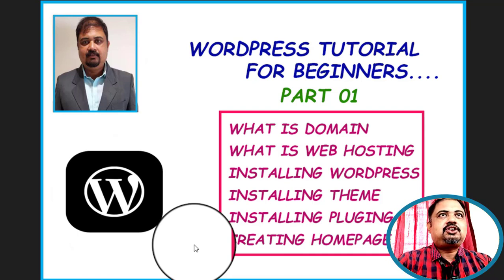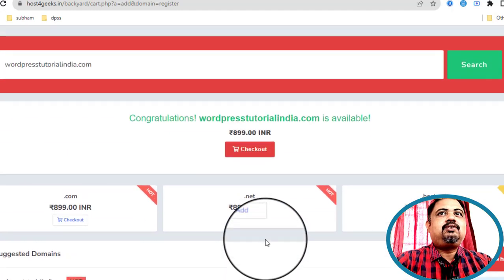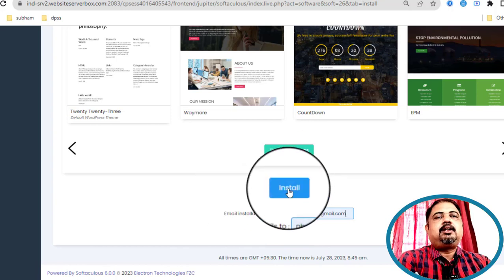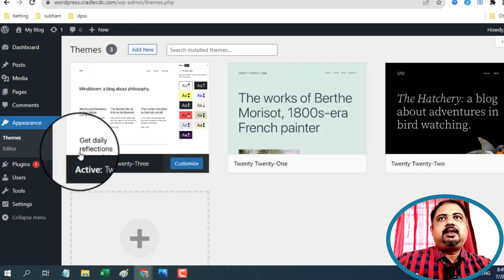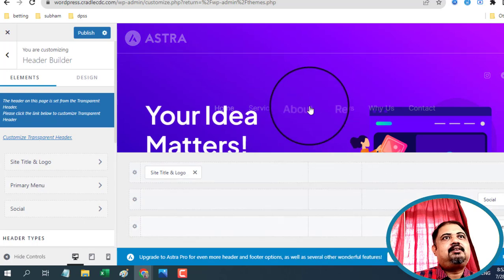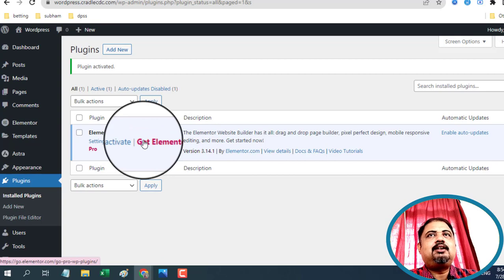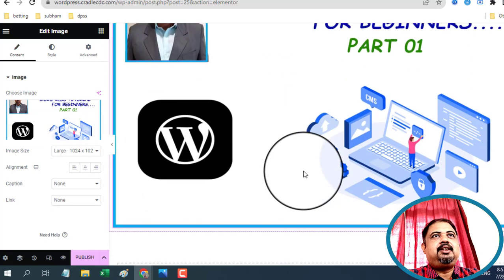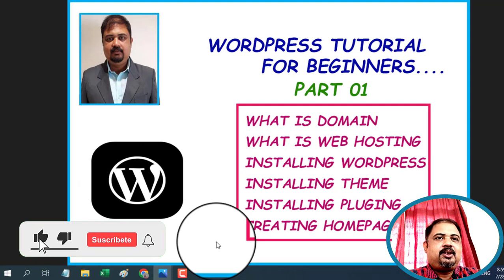Wordpress Tutorial for Beginners - 2023 | Part 1 | Nbcafe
Hi! Welcome to NBCAFE.

what is wordpress tutorial for beginners
wordpress tutorial
wordpress tutorial 2023
tutorial wordpress 2023
how to use wordpress for beginners in hindi
how to use wordpress for beginners 2023
how to use wordpress for beginners
how to use wordpress blog for beginners
how to use wordpress free for beginners
wordpress tutorial for beginners
wordpress tutorial for beginners in
wordpress tutorial 2023
wordpress tutorial for blogging
wordpress tutorial
wordpress
tutorial